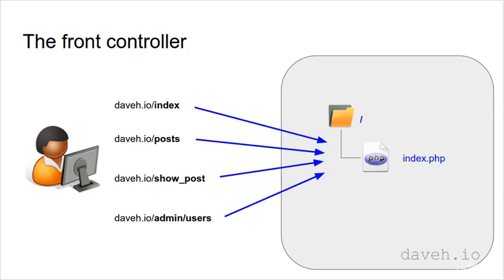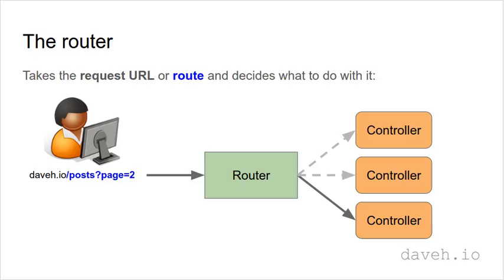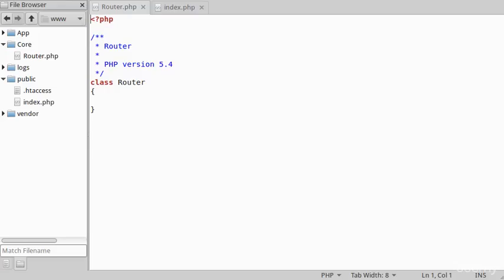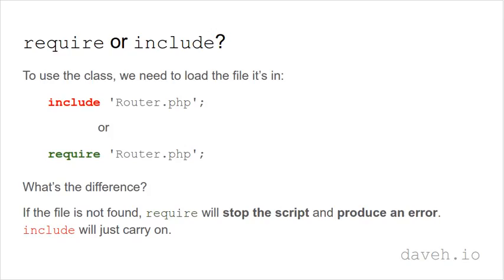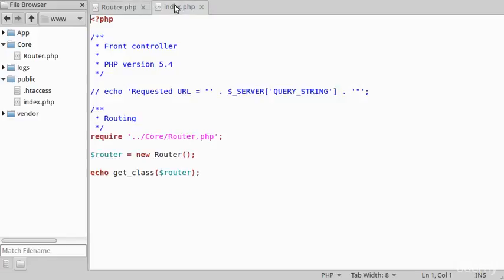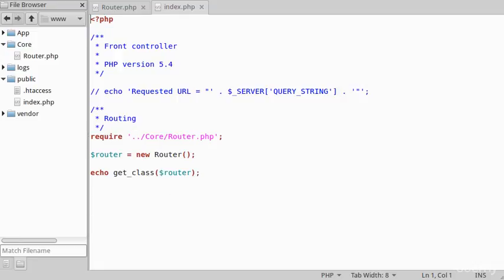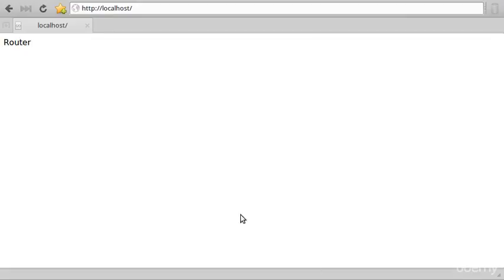003 Create and require not include the router class